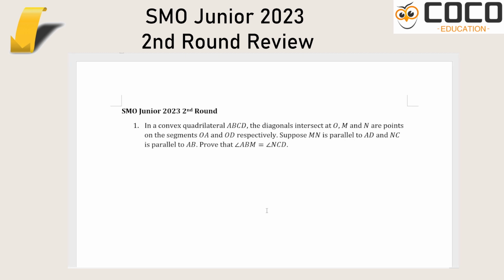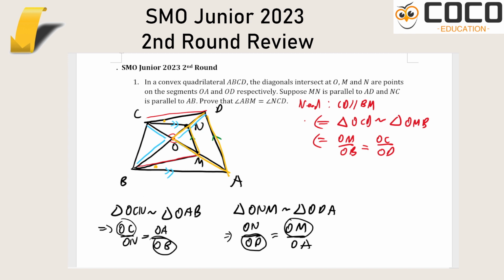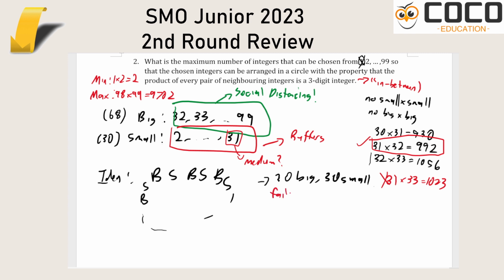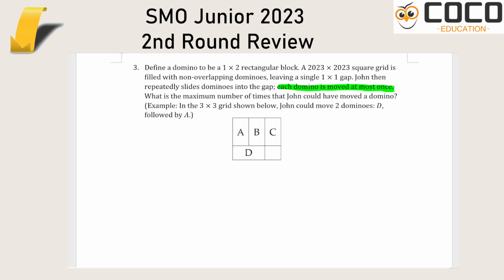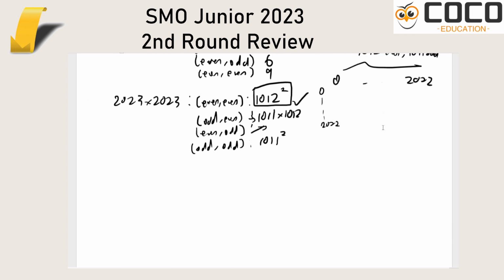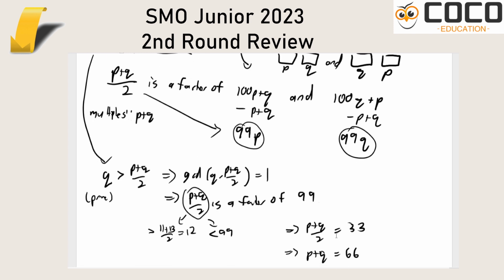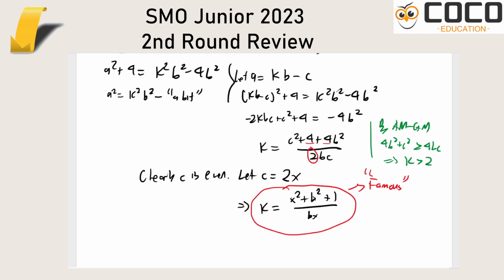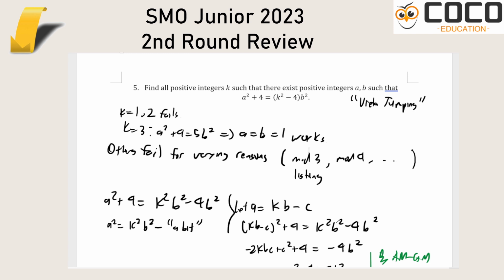Q3 was mine! (SMO Junior 2023 2nd Round Review)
As mentioned in the video, you may find a copy of the detailed solutions

Quick thoughts: Q1,Q4 were relatively ok.
It's possible to make progress for Q2, but difficult to fully complete.
Q5 was unusually hard - I doubt many would get anything beyond the answer mark, unless they knew Vieta Jumping beforehand.

Finally, one of my problems was accepted as Q3! I felt it was just the correct difficulty for Junior Round 2, and I hope you agree as well :)

For any of you are interested in attending classes with me in the 2nd Semester, refer to the link below for registration details:

Let me know if you have any doubts or enquiries!